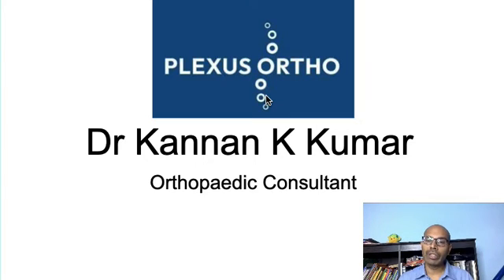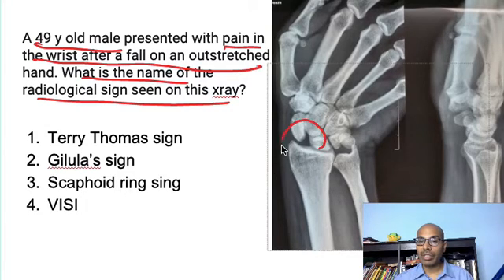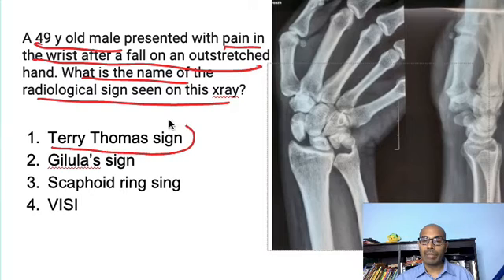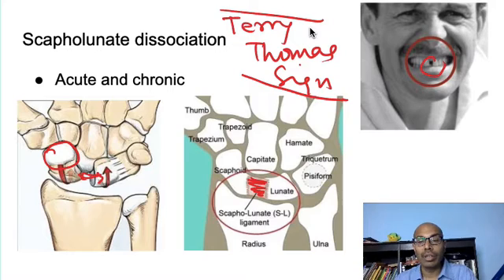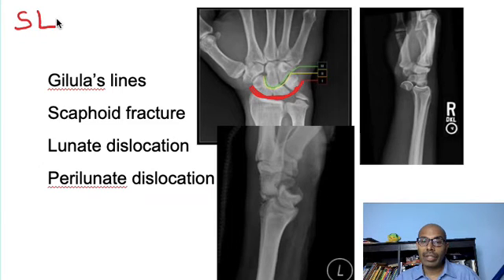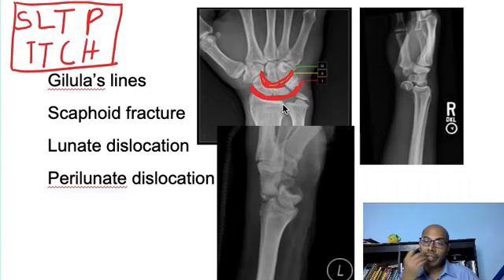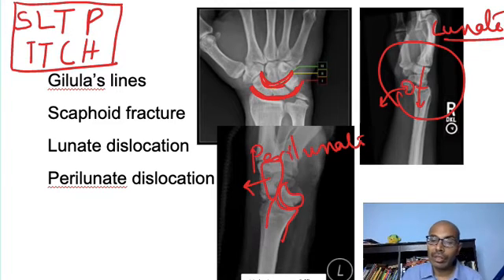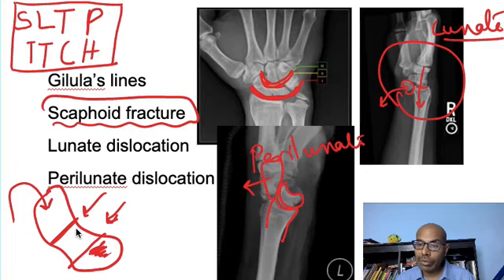Wrist trauma MCQ NEET PG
Ortho MCQ for NEETPG.

Plexus Ortho